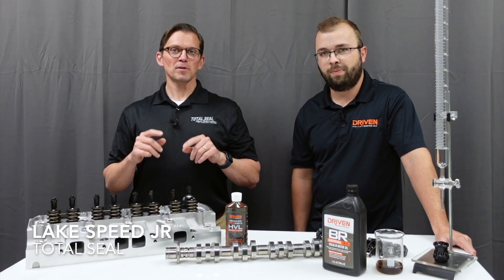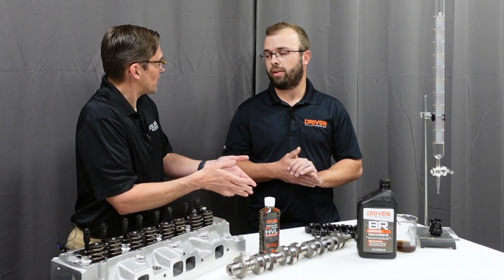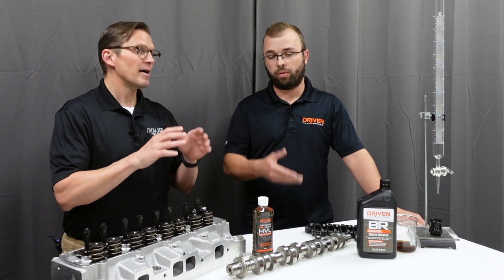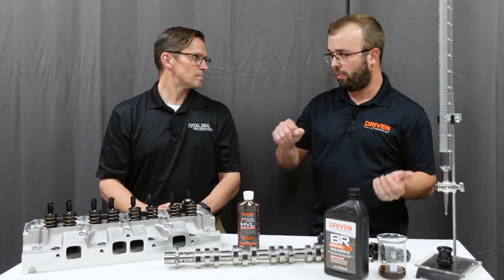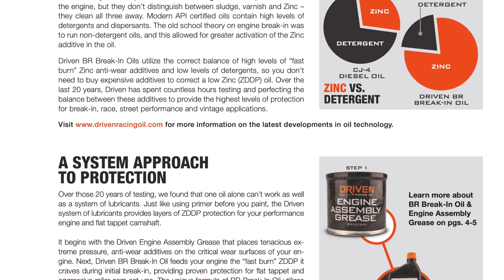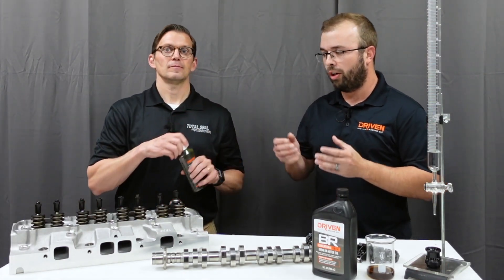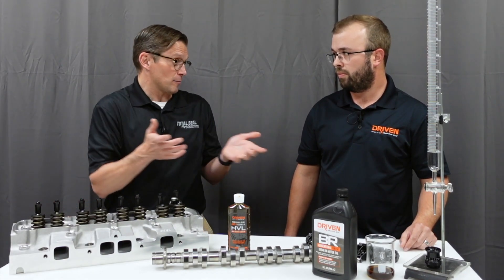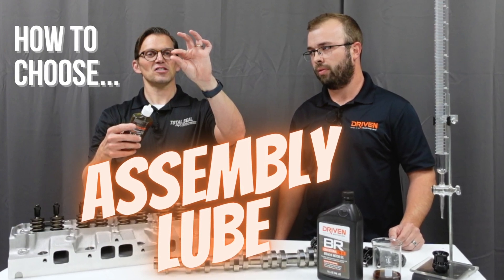How To Choose The Correct Assembly Lube - Reduce Engine Wear During Break-in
Did you know that engines experience wear before they even start up for the first time? The engine assembly process requires certain parts to experience high loads at low speeds, so the chemistry of your engine assembly lube can make a difference. Certified Lubrication Specialist, Lake Speed Jr, visits the folks at Driven Racing Oil to discuss how to choose the proper engine assembly lube (hint: there's more than one) in order to reduce wear during assembly and at initial start up.